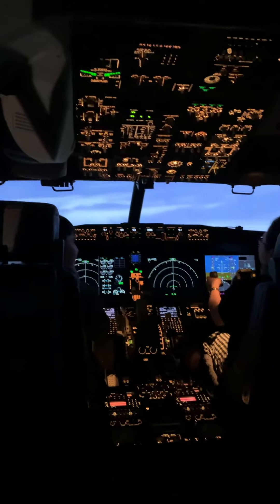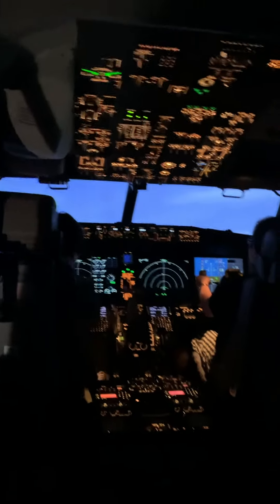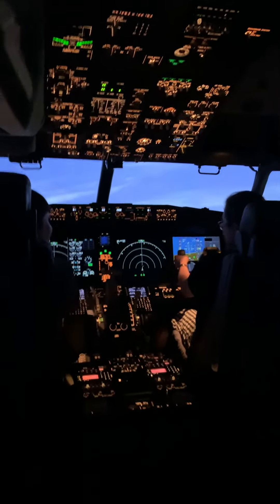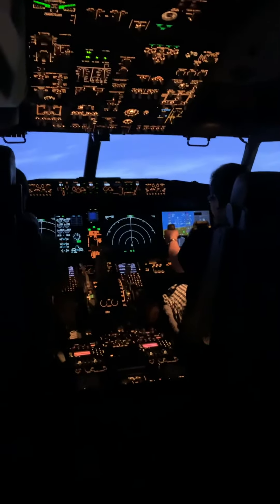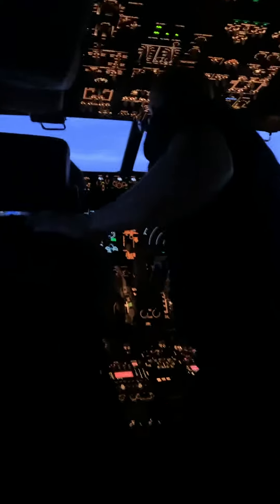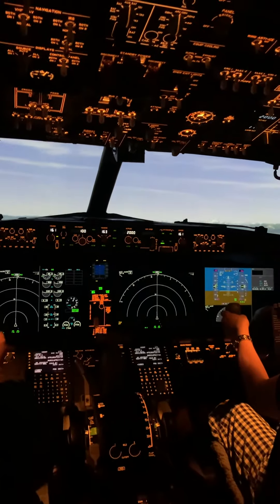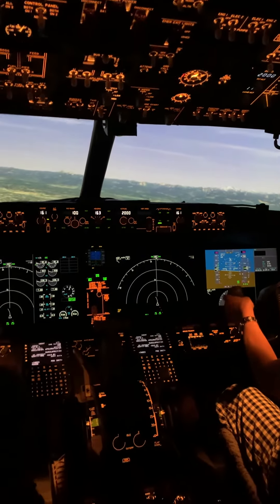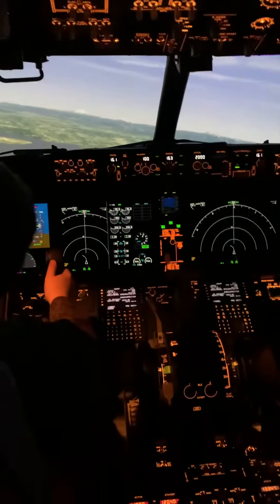Pilot Cockpit // Flight Simulator // mom&cole chanel // part 1